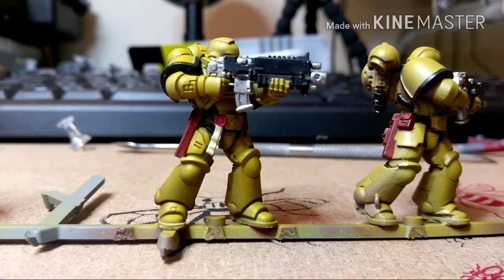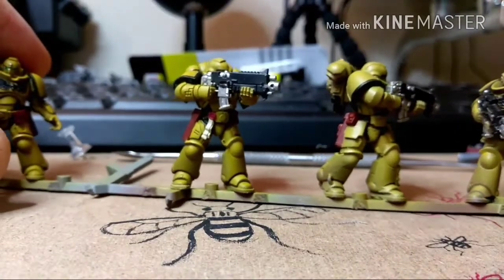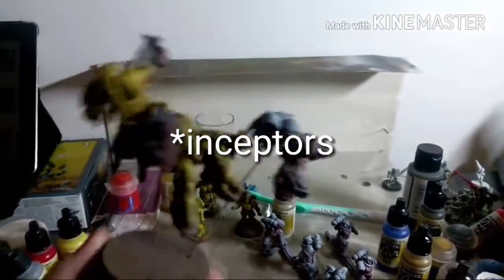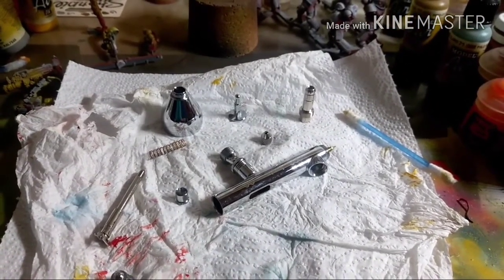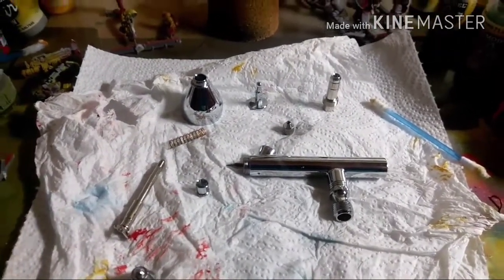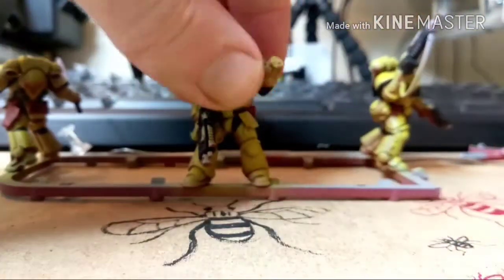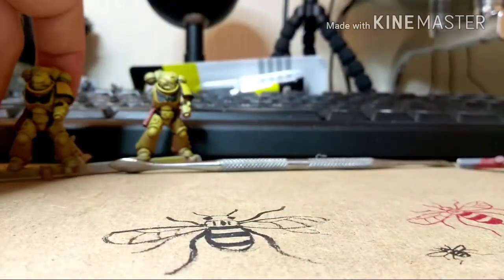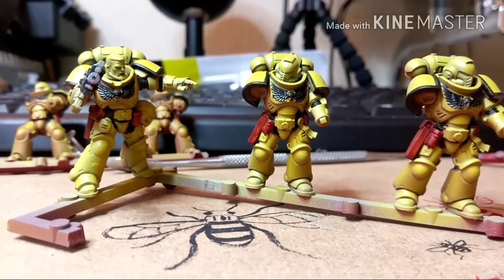Imperial Fists wgoChronicles - Not so Sigmar Saturday!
Another update on my Imperial Fist Primaris marines for the wgochronicles

Legion Links